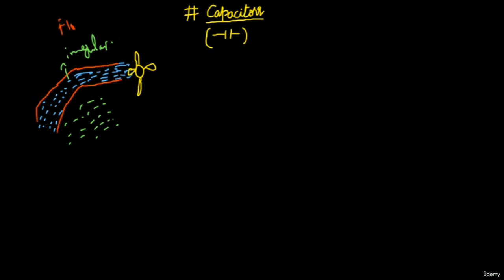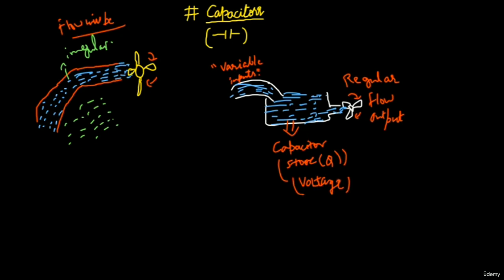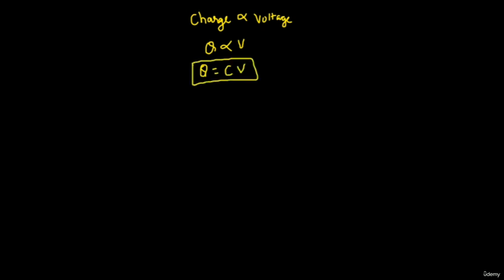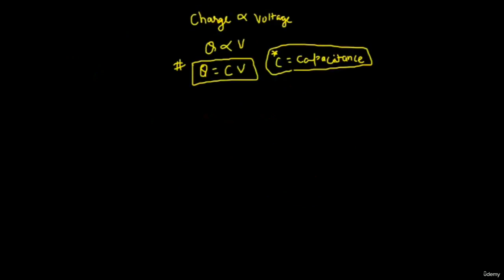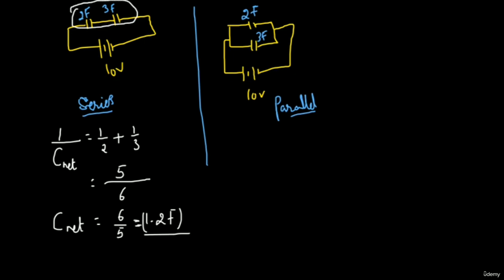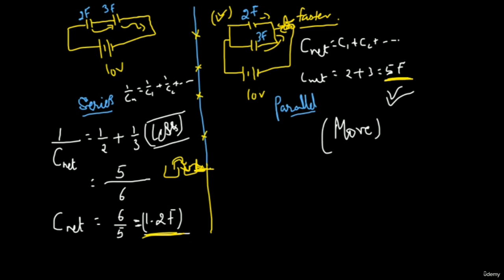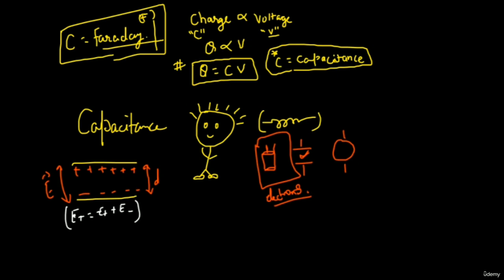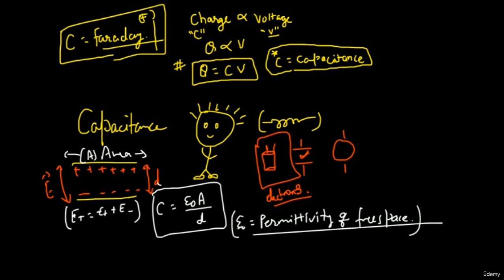70 Capacitor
### **Capacitor: Description**

A **capacitor** is a two-terminal electronic component used to store electrical energy in the form of an **electric field**. It consists of two conductive plates separated by an insulating material known as the **dielectric**. When a voltage is applied across the terminals, the capacitor stores charge on the plates—one plate becomes positively charged and the other becomes negatively charged—creating an electric field between them. Capacitors are used in a wide variety of electronic circuits and applications, ranging from energy storage and power regulation to signal filtering and timing.

### **Basic Structure of a Capacitor**:

1. **Conductive Plates**: The capacitor has two conductive plates (often made of metal), which are the terminals for connecting the capacitor to an external circuit. These plates are where the electric charge is stored.

2. **Dielectric Material**: The dielectric is the insulating material between the plates. It can be made from materials like ceramic, paper, plastic, or even air. The dielectric material serves to increase the capacitor's ability to store charge by reducing the potential for charge leakage between the plates.

3. **Voltage (V)**: A voltage across the two plates of the capacitor causes electrons to accumulate on one plate (negative charge) and leave the other plate (positive charge). The amount of charge stored depends on the voltage and the properties of the capacitor.

### **Capacitor Characteristics**:

1. **Impedance**: In AC circuits, capacitors offer **reactance** (opposition to current), which decreases with increasing frequency. This property makes them useful in high-frequency applications, such as radio tuning or signal filtering. The impedance (Z) of a capacitor in AC circuits is given by:

   Where:
   - **j** is the imaginary unit.
   - **ω** is the angular frequency (ω = 2πf, where f is the frequency).
   - **C** is the capacitance.

2. **Charging and Discharging Time**: The time it takes for a capacitor to charge or discharge is determined by the **RC time constant** (τ), which is the product of the resistance (R) and capacitance (C):

   This time constant defines how quickly the voltage across the capacitor changes. For example, after one time constant, the capacitor will charge to about 63% of the supply voltage.

3. **Voltage Rating**: The voltage rating of a capacitor defines the maximum voltage that can safely be applied across its terminals without damaging the dielectric. Exceeding this voltage can cause the capacitor to fail.

### **Capacitor Failure Modes**:

1. **Overvoltage**: Applying a voltage higher than the capacitor’s rated voltage can break down the dielectric material, leading to catastrophic failure. In electrolytic capacitors, this could lead to leakage, bulging, or explosion.

2. **Overheating**: Excessive heat can damage the dielectric material and reduce the capacitor’s lifespan. It can occur due to high current, poor ventilation, or an overvoltage condition.

3. **Polarized Capacitors**: Incorrectly connecting a polarized capacitor (such as an electrolytic capacitor) can cause it to fail, as these components have a specific polarity.

### **Conclusion**:

A **capacitor** is a versatile and essential component in modern electronics. It stores electrical energy, filters signals, smooths power supplies, and is widely used in applications ranging from energy storage to noise reduction and timing. Understanding how capacitors work, their types, and their applications is key to designing and troubleshooting a wide range of electrical circuits.